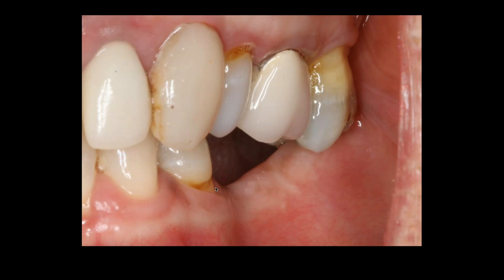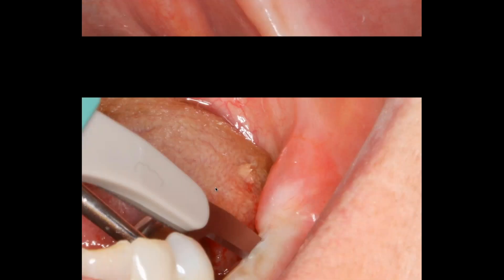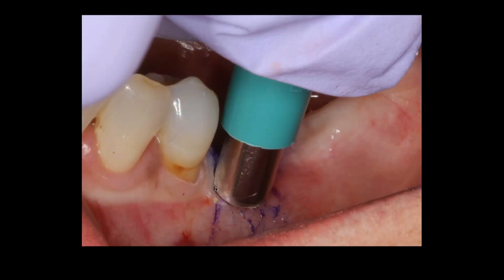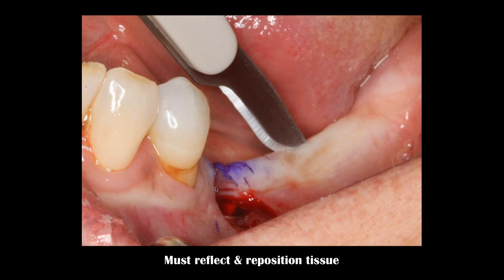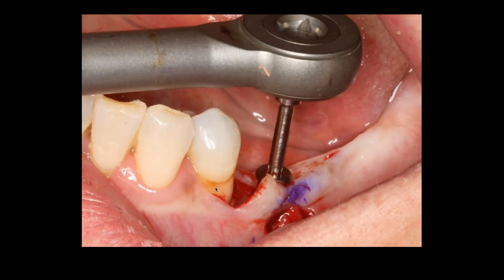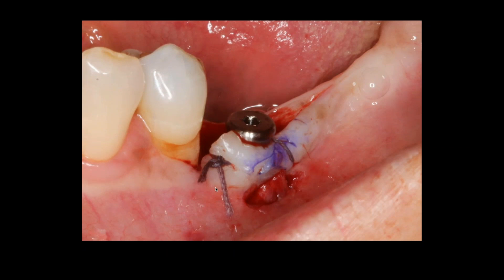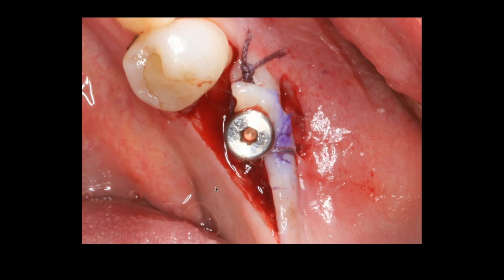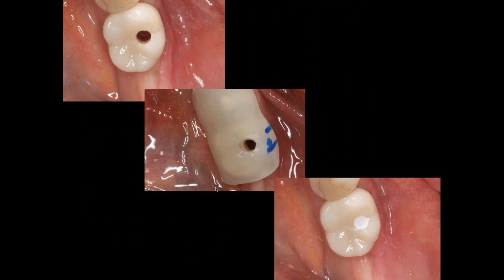Dental Suturing: How to Address Lack of Attached Gingiva with Dental Implants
Dentistry by Dr. Tim Kosinski

Coated Polyglycolic Acid (PGA) Braided Absorbable Suture Violet